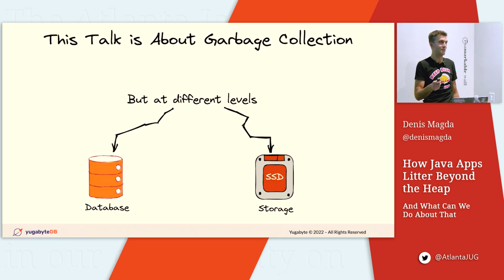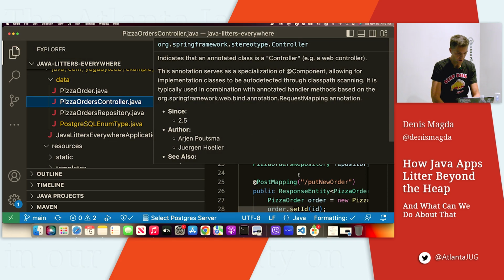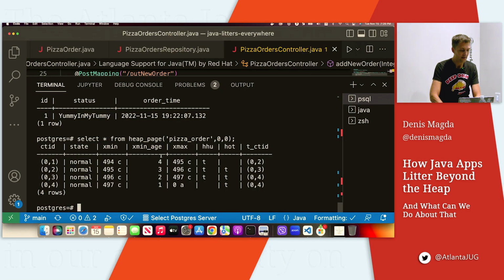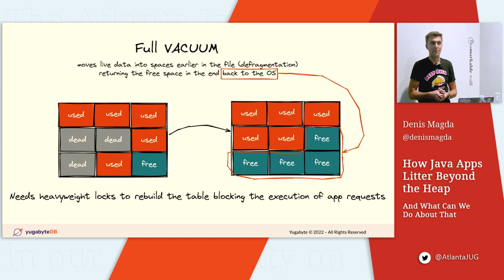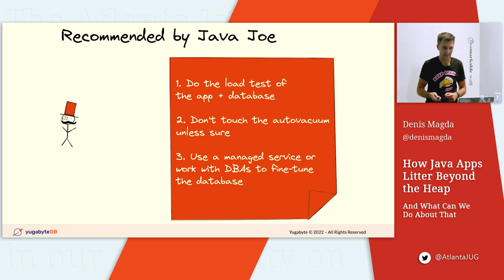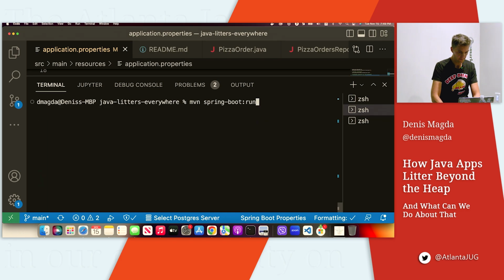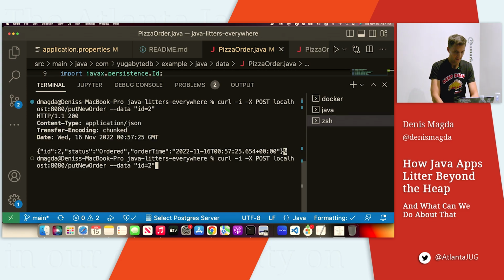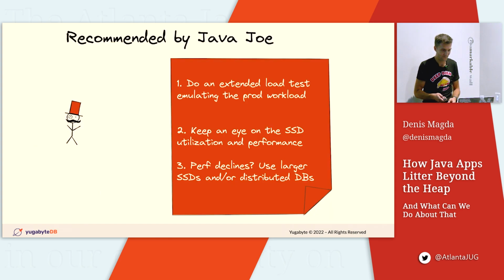AJUG 2022 11 How Java Apps Litter Beyond the Heap Denis Magda